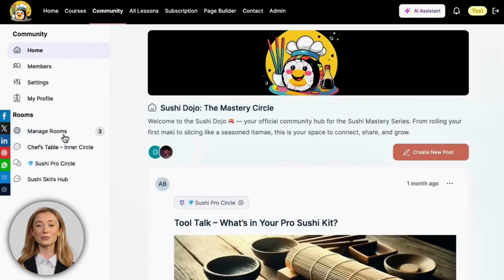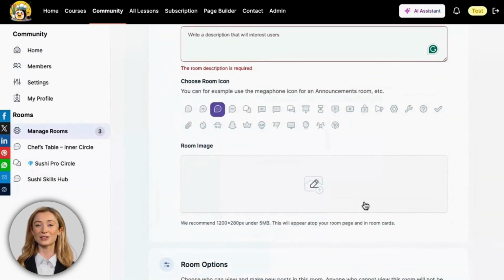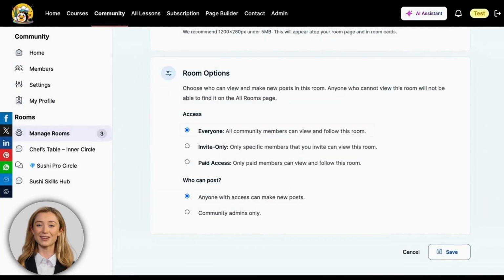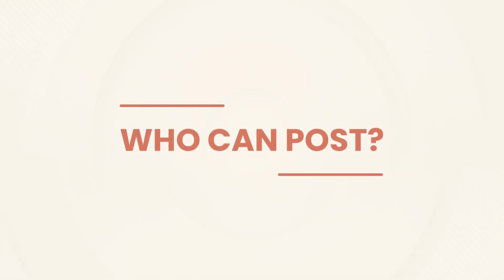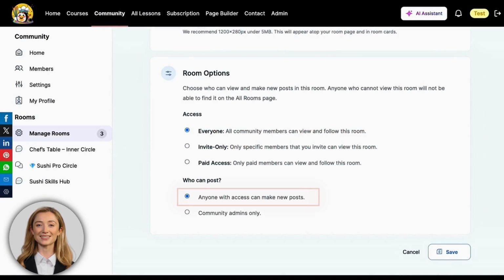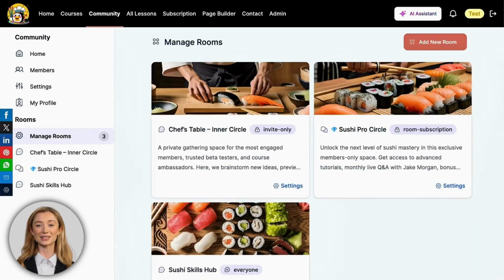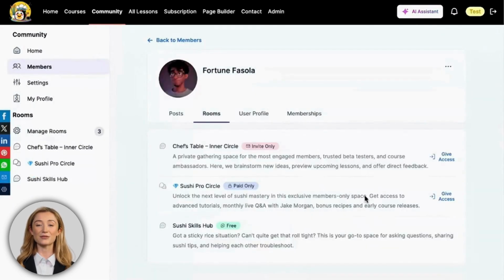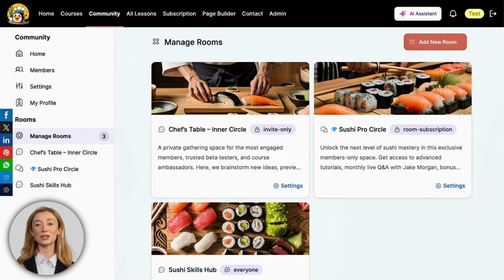Creating Rooms with Custom Access Levels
Create Rooms with Custom Access Levels in Your Online Community — Step-by-Step!

Want to create exclusive rooms for your paid members, invite-only groups, or admin-only spaces inside your community?

In this video, we’ll show you exactly how to set up custom access levels for your rooms in just a few clicks. Whether you're running a 15-day challenge, offering premium content, or building team-only zones, this tutorial will help you organize your community like a pro.

👉 Learn how to:

➤  Create and customize new rooms

➤ Assign different access types: everyone, invite-only, or paid

➤ Set who can post: all members or admins only

➤ Manage room access for individual users

This feature is perfect for course creators, coaches, or anyone using an online community to engage with their audience.